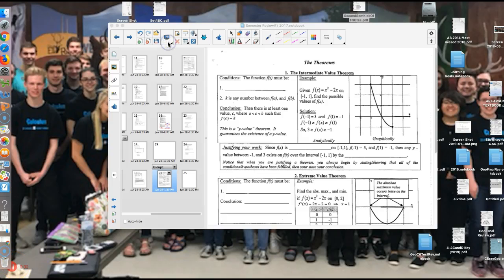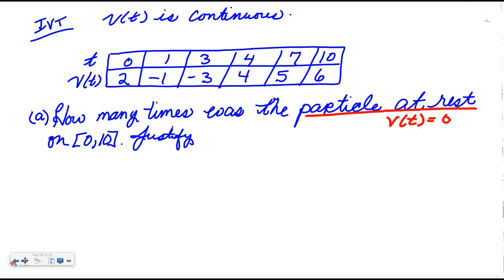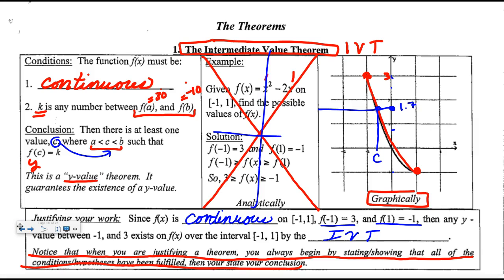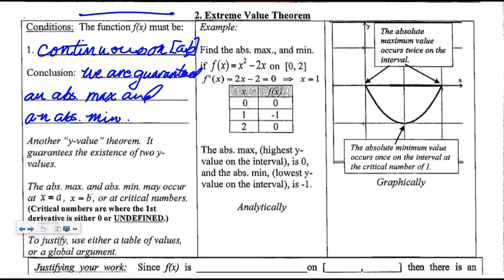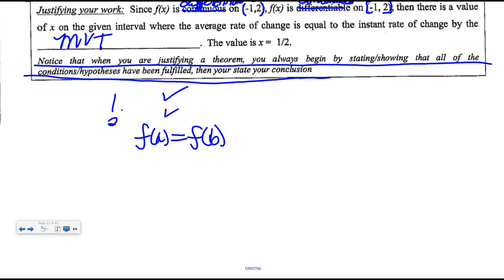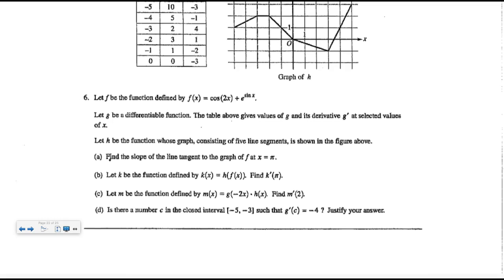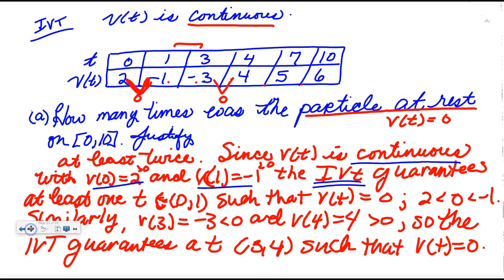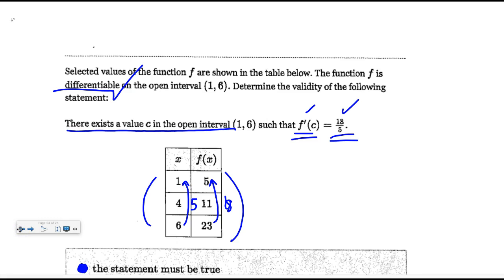The Existence Theorems (1/31 notes)